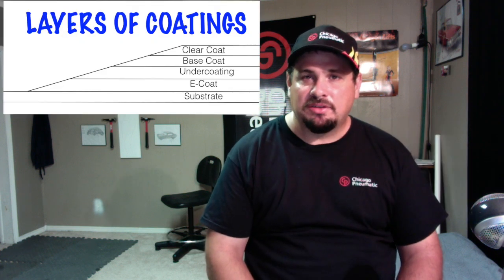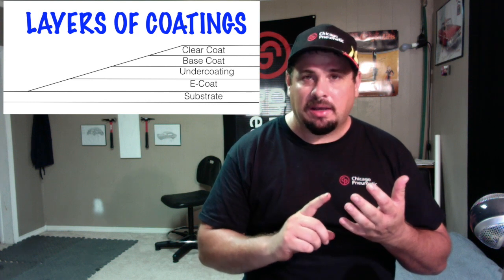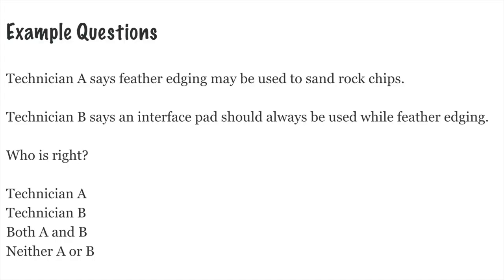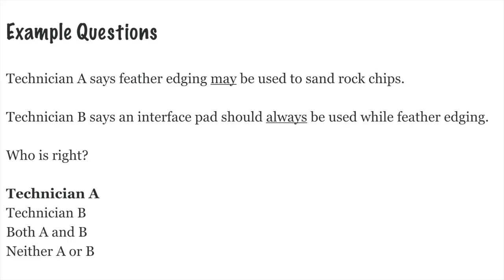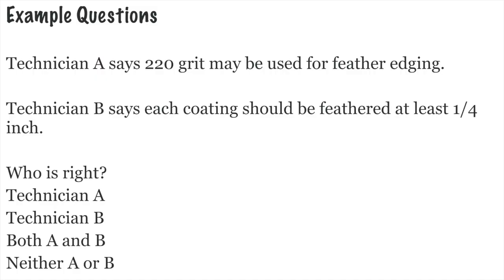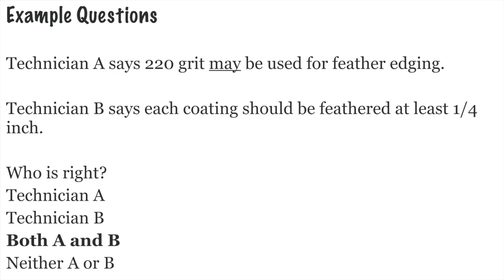ASE Test Video Guide B2 Paint and Refinish Featheredging Part 4